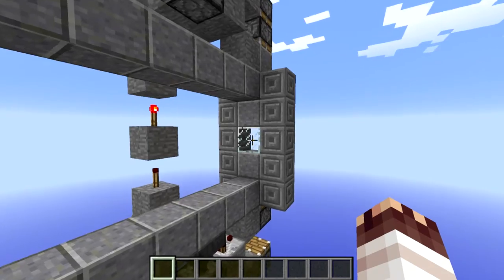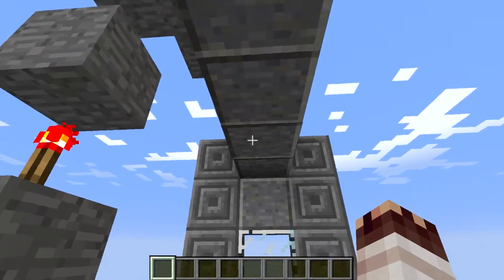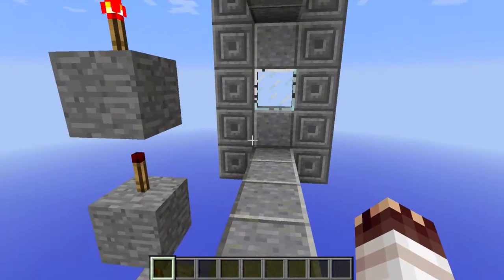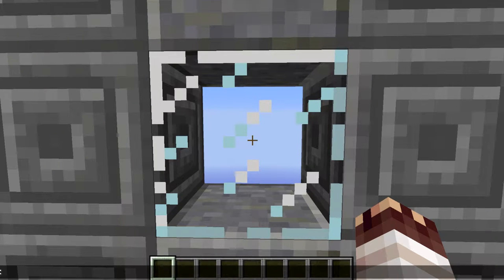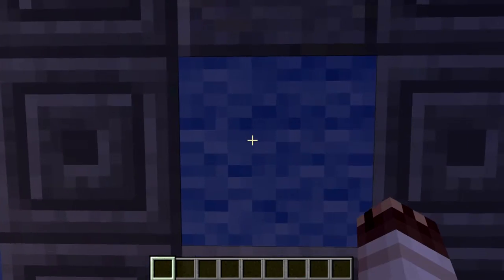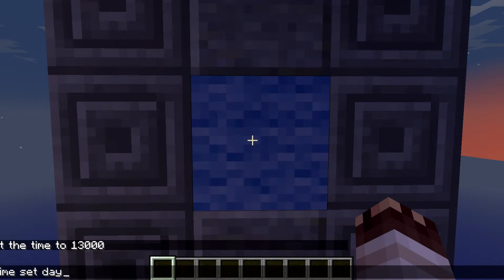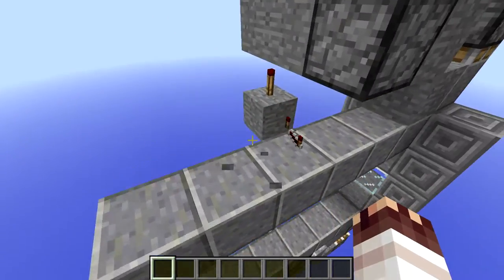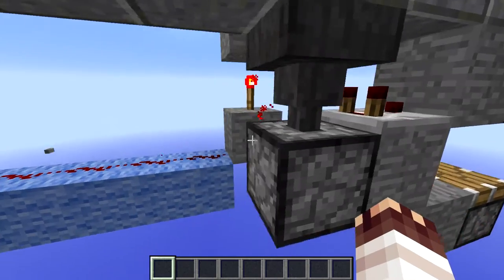Minecraft Christmas Advent Calender Day 15 - Automatic Curtain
Today we carry on our Minecraft Advent Calender on day 15 and show casing a automatic curtain design.

Christmas Time 19 - Gavin Luke